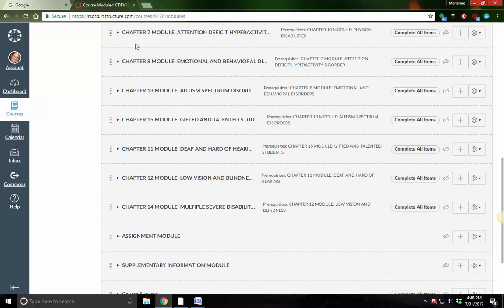UNIT III Introduction